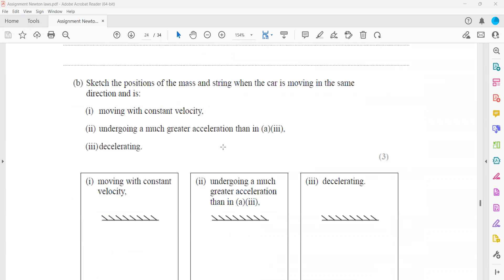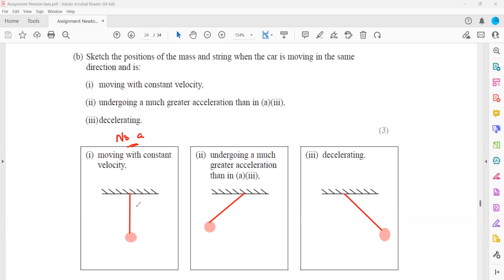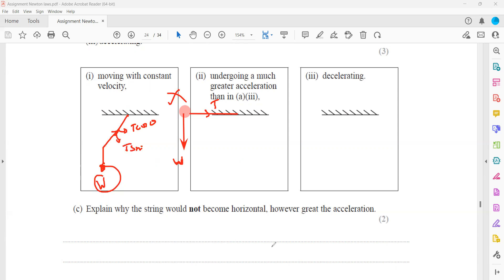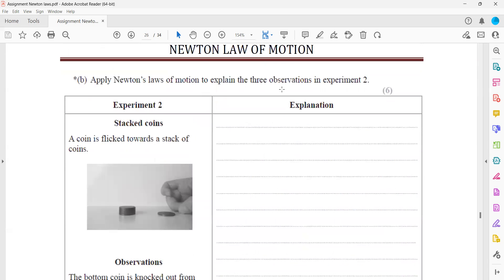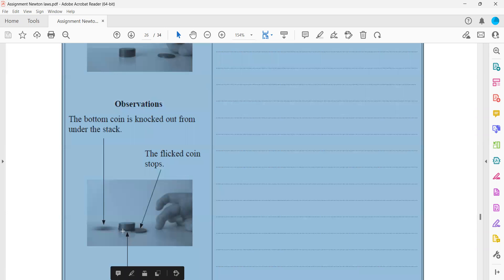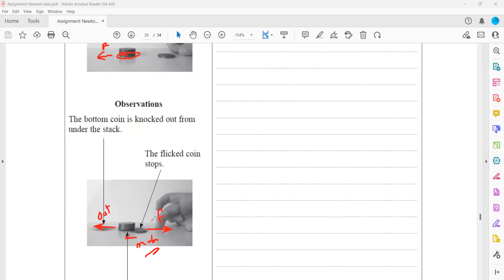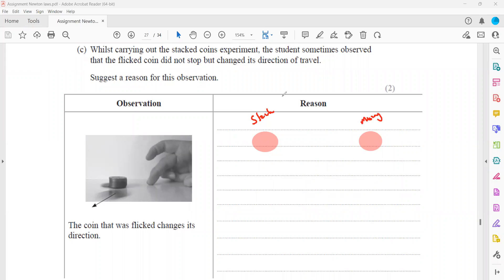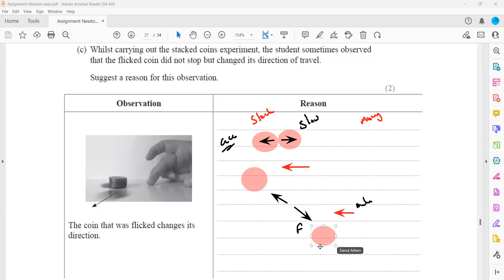Newton's Law Questions page 24 and 27 IAL As Physics Unit 1 Lecture 11d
Newton's Law Questions page 24 and 27